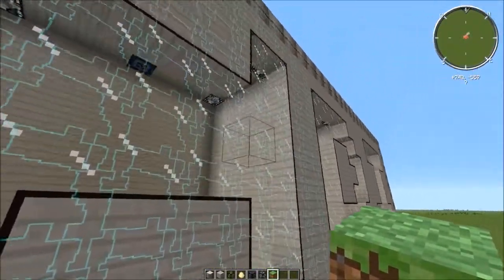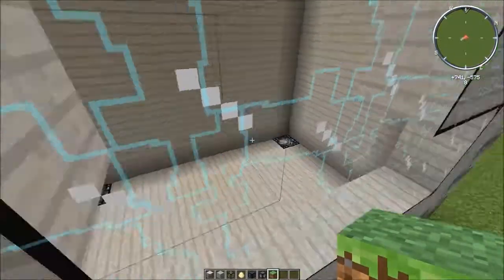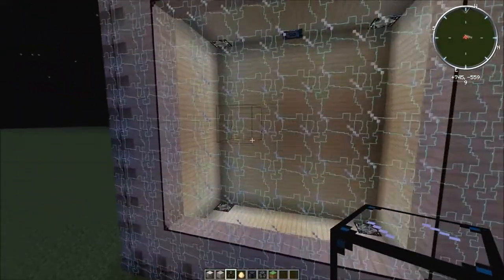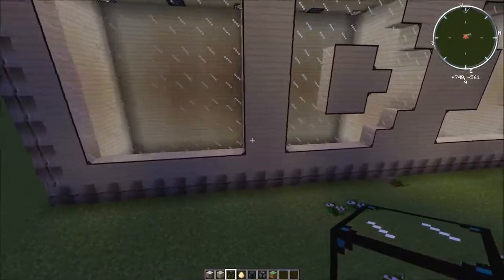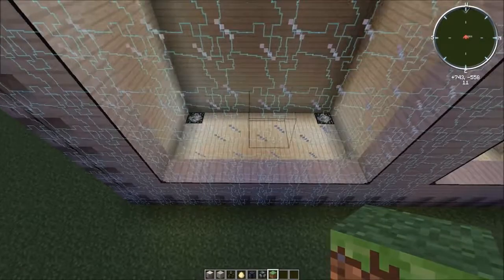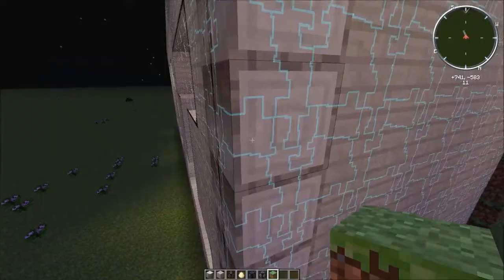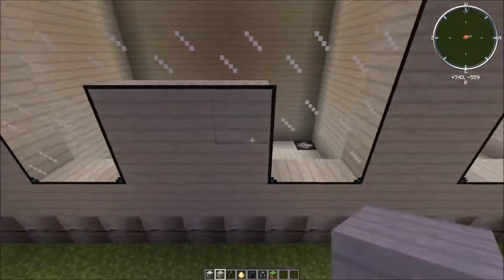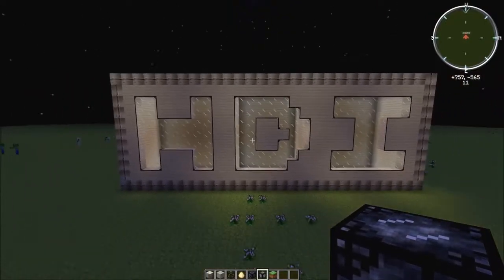Quick Idea for Hypno's Bee Tanks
Here i just toss together a quick idea for Hypno's underground bee tanks.